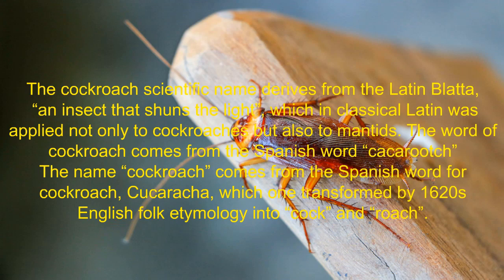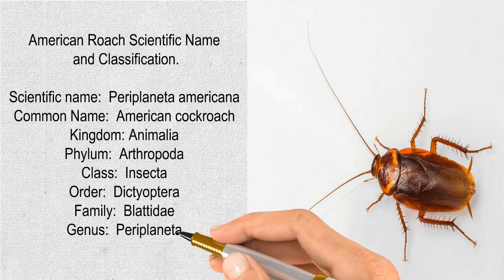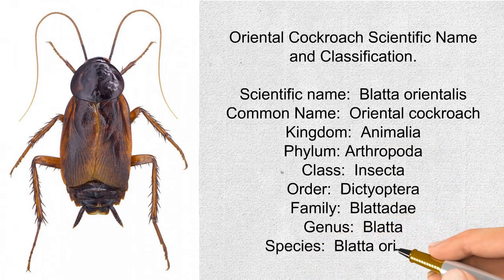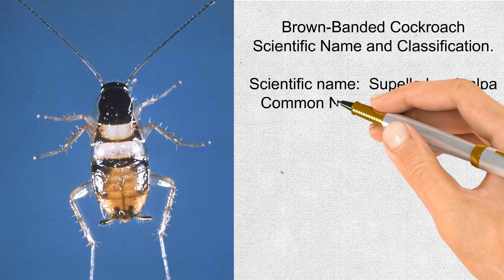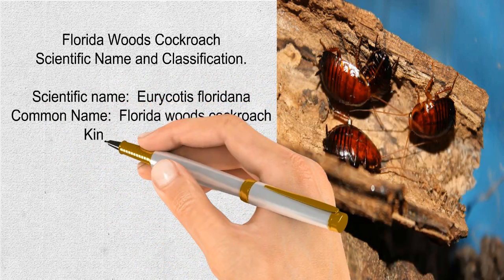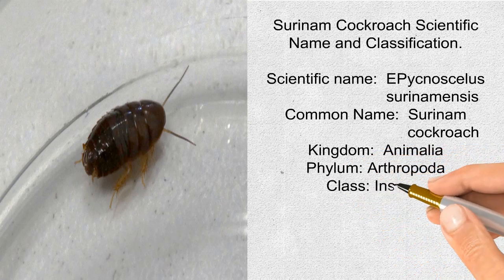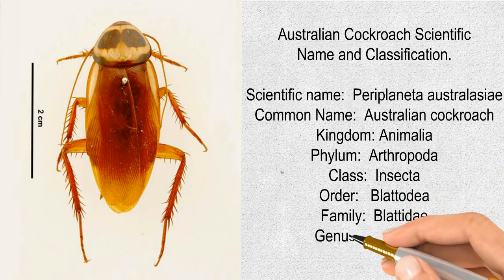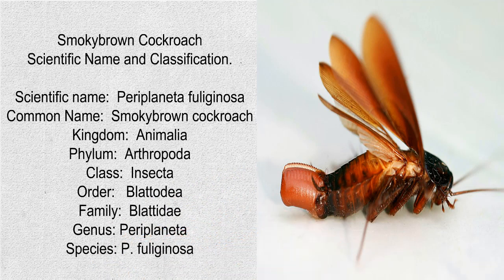Scientific Name of 11 Different Types Cockroach | Best roach killer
Scientific Name of a cockroach is different than a popular name. different types of cockroach scientific name are different depending on the spices of roach. check our video to learn more about cockroaches Species, Family, Class, and much More.

Some search query related this video ...

scientific name of
scientific names
scientific name
cockroach types
american cockroach
flying cockroach
german roaches
german cockroaches
hissing cockroach
hissing cockroaches
pet cockroach